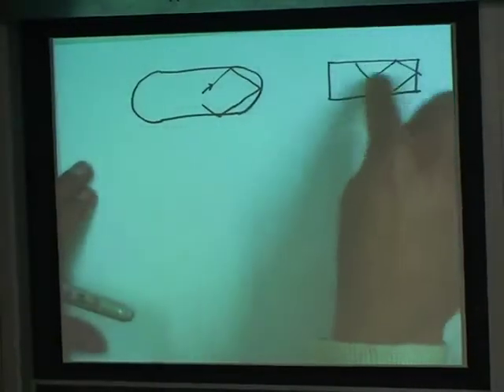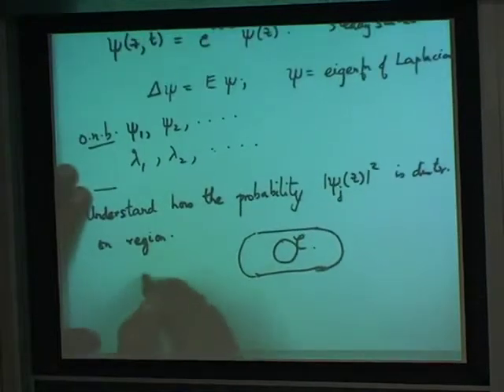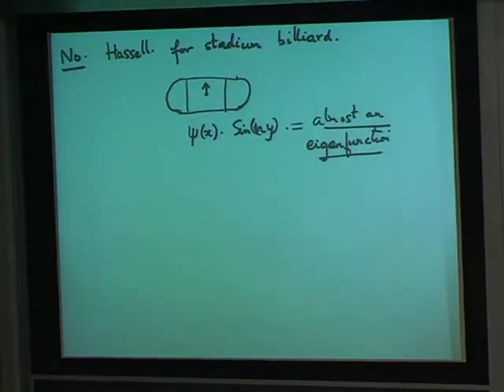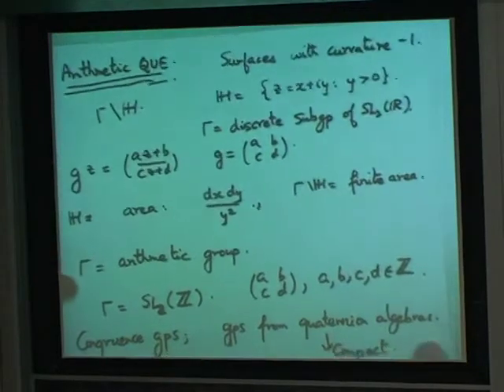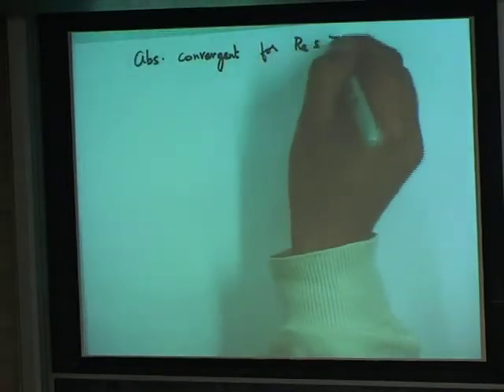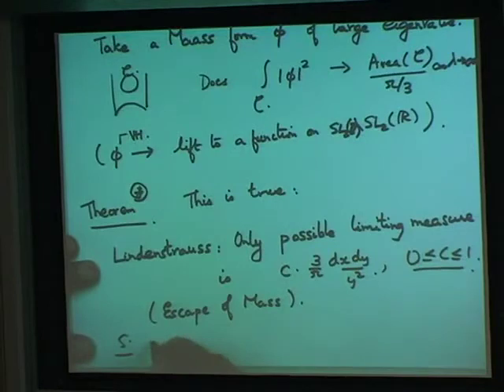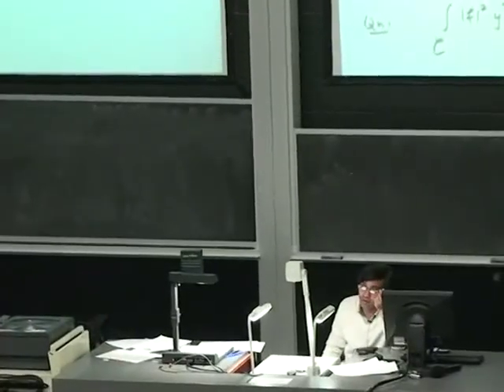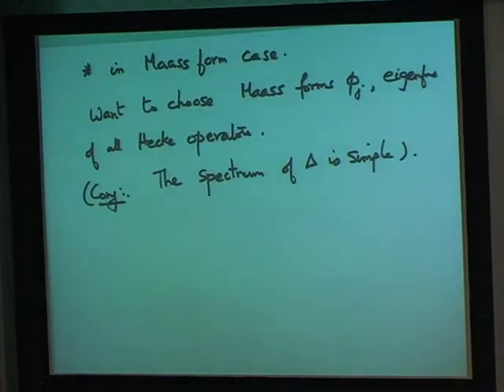Quantum unique ergodicity and number theory (Kannan Soundararajan) 1-4